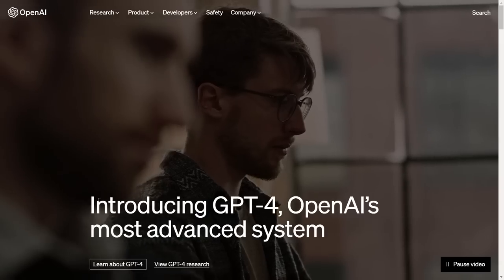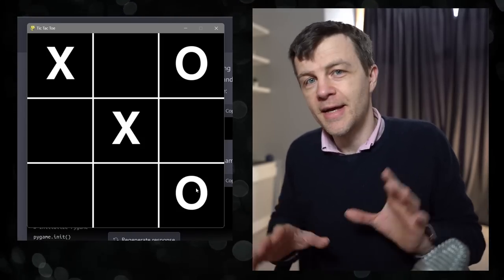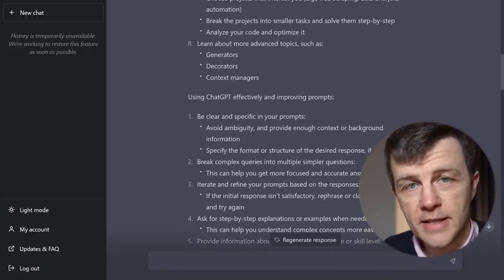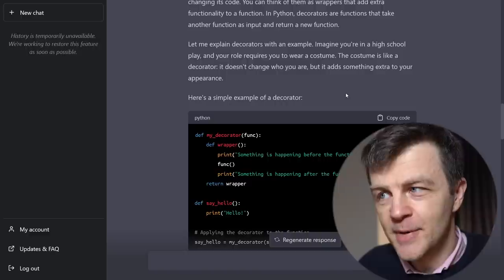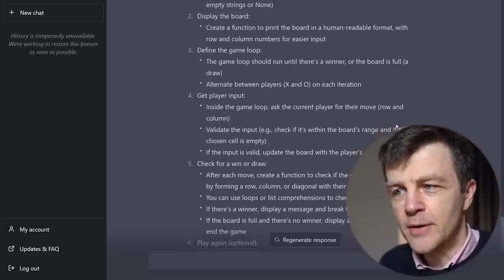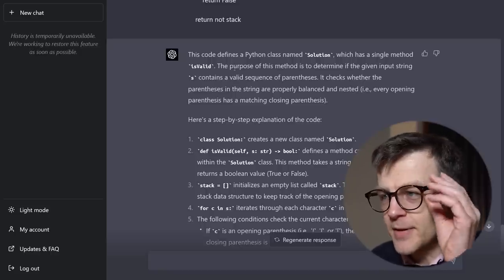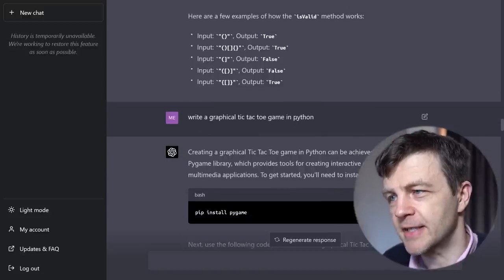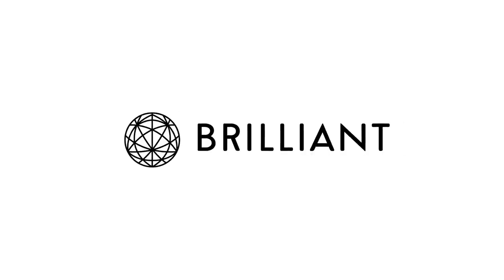Use ChatGPT to learn to code - the right way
ChatGPT with the GPT-4 model makes a very good coding mentor.

Chapters
00:00 Introduction
00:33 You need a mentor
01:00 Prompting ChatGPT to create a python course
02:03 A more specific prompt on decorators
02:40 Tic Tac Toe advice from GPT-4
03:33 GPT-4 explaining code
04:40 GPT-4 makes Tic Tac Toe
05:55 Thanks Brilliant!

📗 Python Crash Course 2nd Edition
📘 Automate the Boring Stuff with Python
📙 Python Basics - A Practical Introduction to Python 3
📕 Python Programming An Introduction to Computer Science
📗 Invent Your Own Computer Games with Python

(This is a great introduction to python)

⚙ My Gear
💡 BenQ Screen Bar Desk Light
🎧 Sony Noise Cancelling Headphones